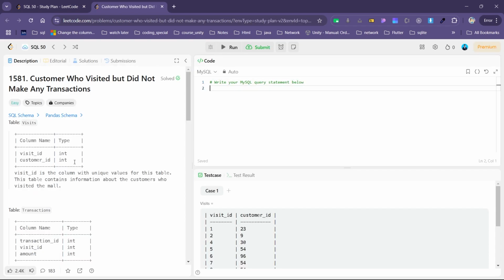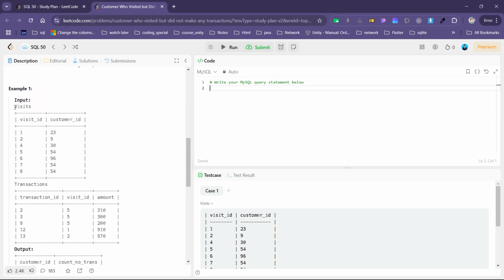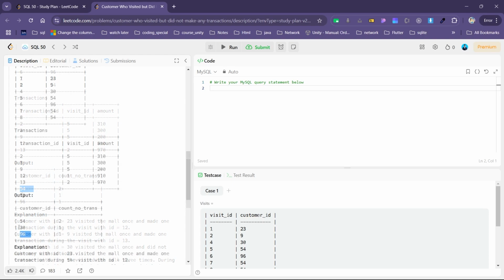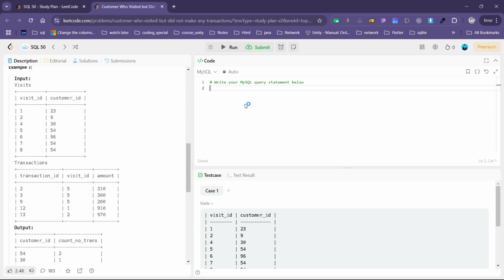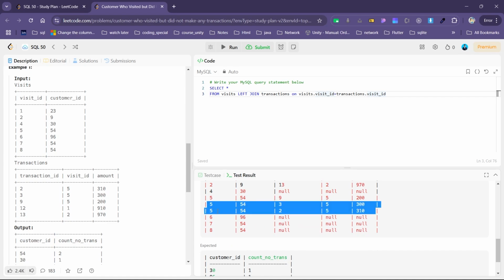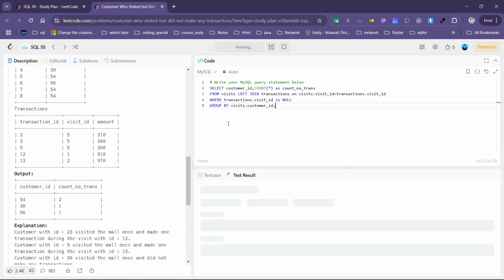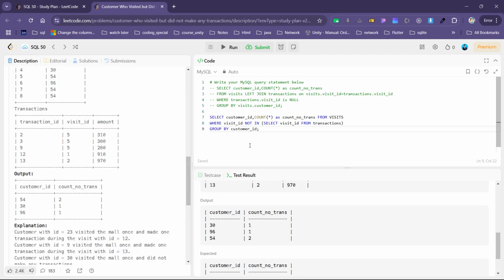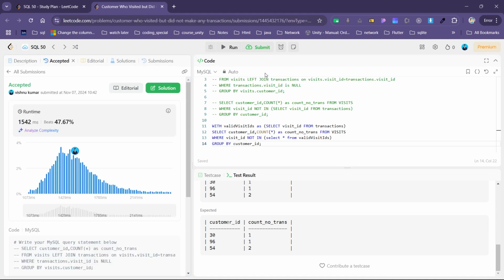leetcode | sql 50 | question 1581 | customer-who-visited-but-did-not-make-any-transactions